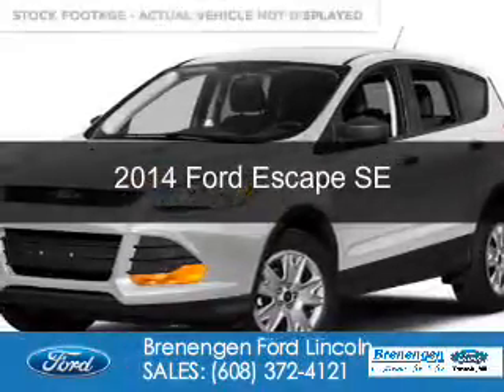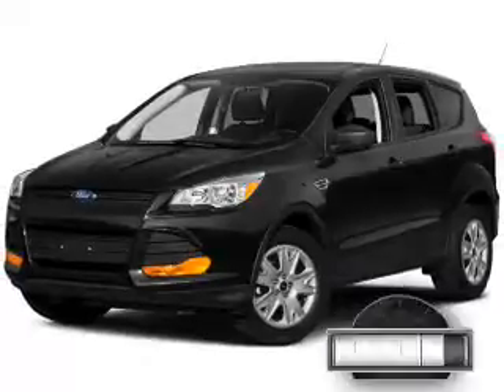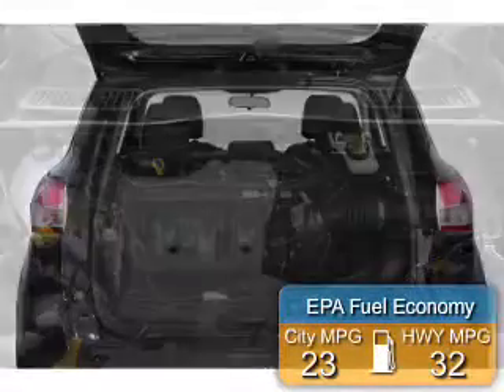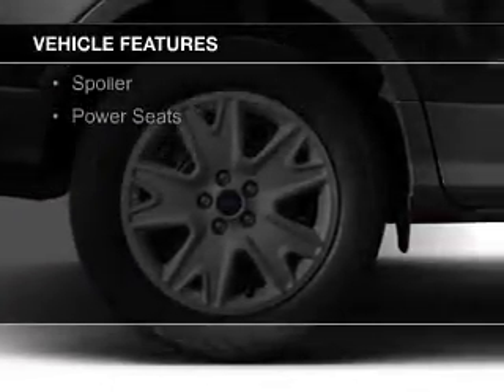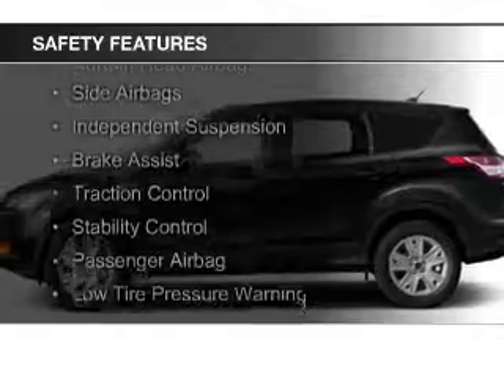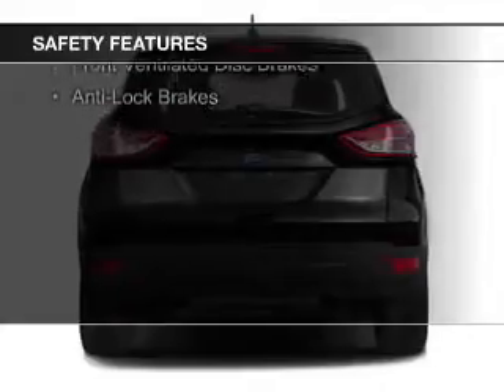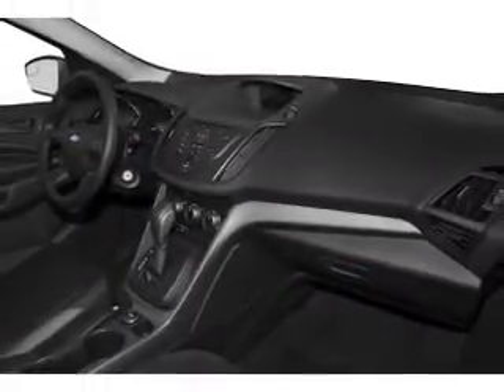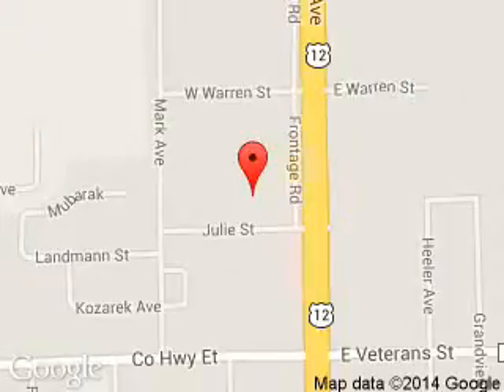2014 Ford Escape - Tomah WI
Phone:
Year: 2014
Make: Ford
Model: Escape
Trim: SE
Engine: 1.6 liter inline 4 cylinder 16 valve
Transmission: 6-Speed Automatic
Color: Oxford White
Mileage: 31631
Address:
1200 North Superior Avenue